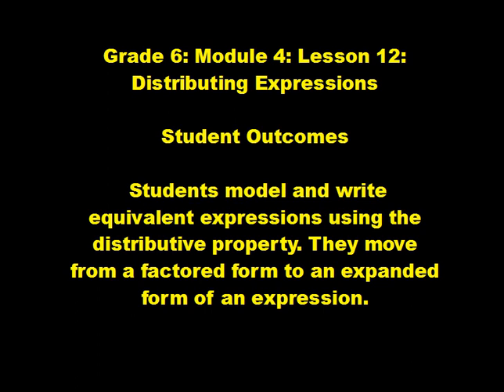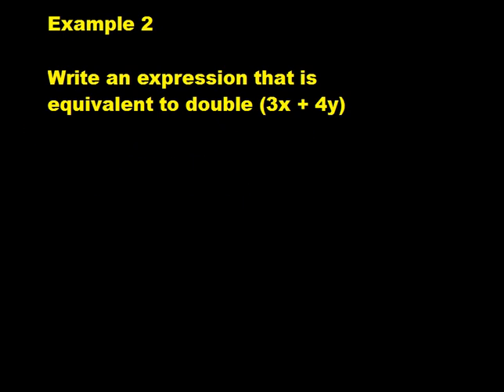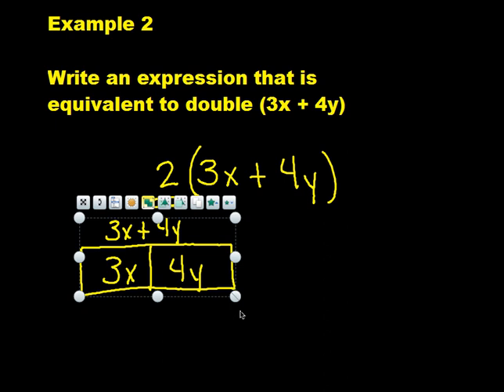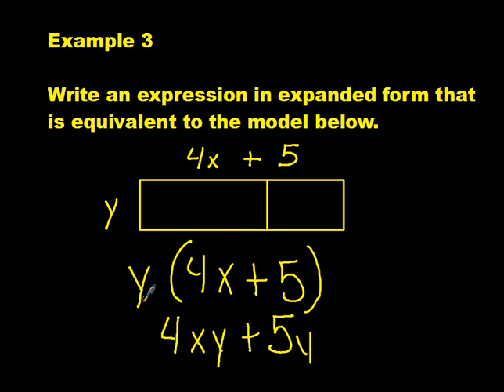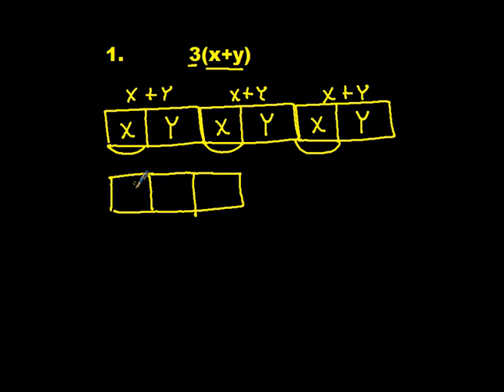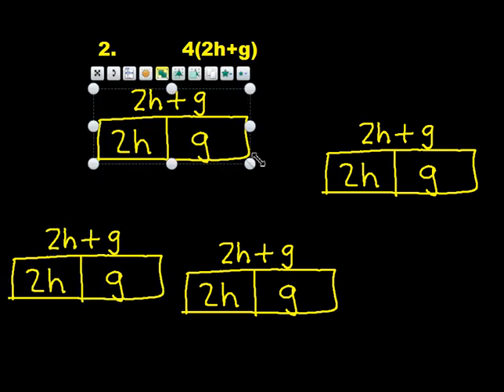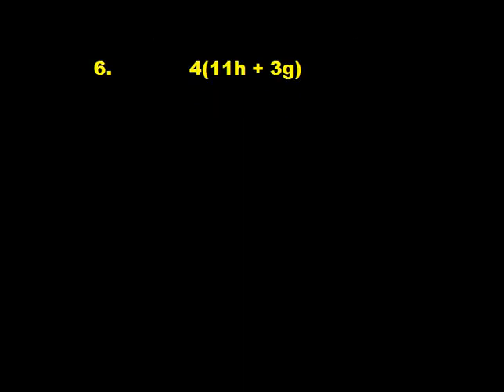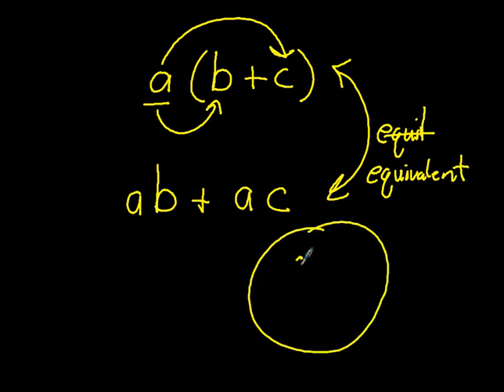Grade 6 Module 4 Lesson 12